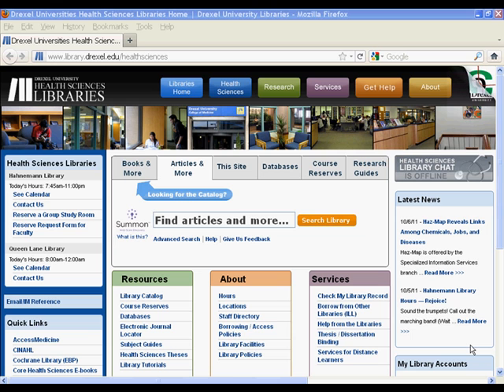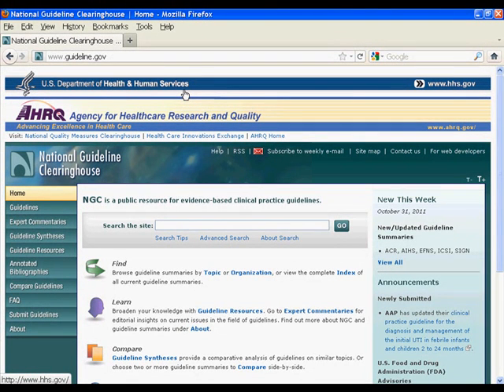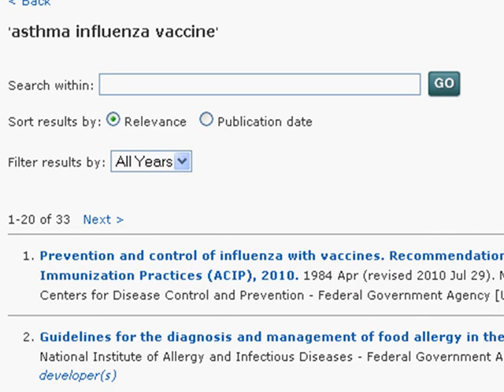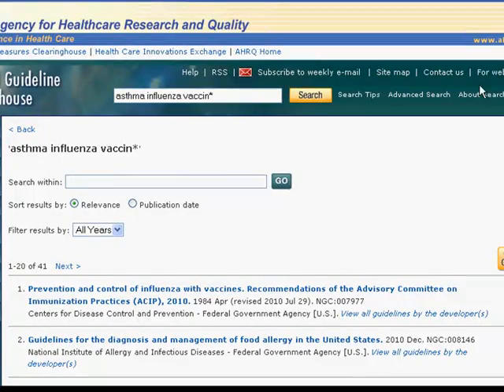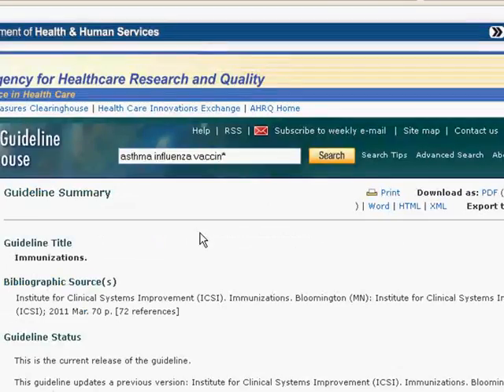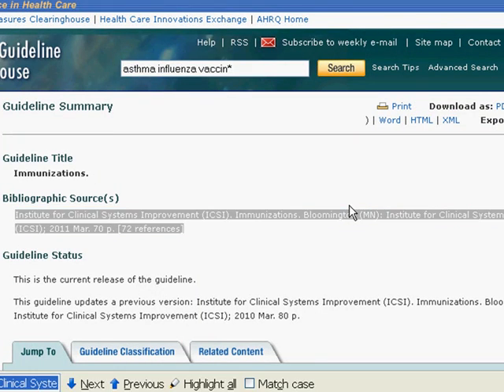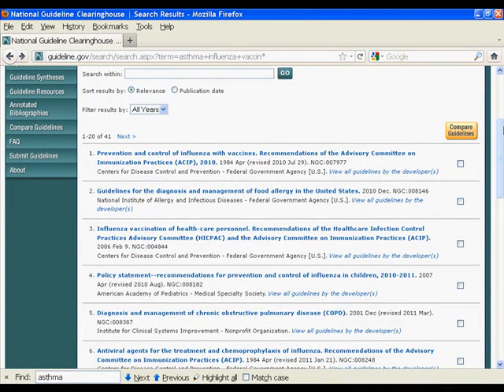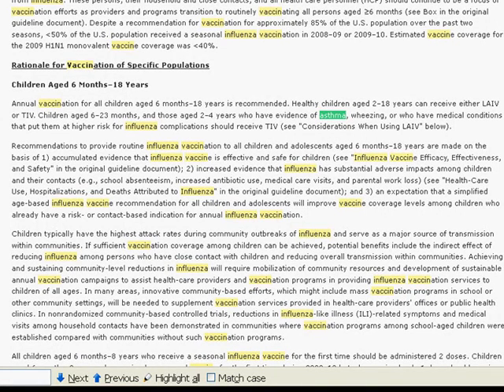National Guideline Clearinghouse Tutorial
This Drexel University Libraries tutorial demonstrates search strategy in relation to the National Guideline Clearinghouse. Levels of evidence rankings are also discussed.